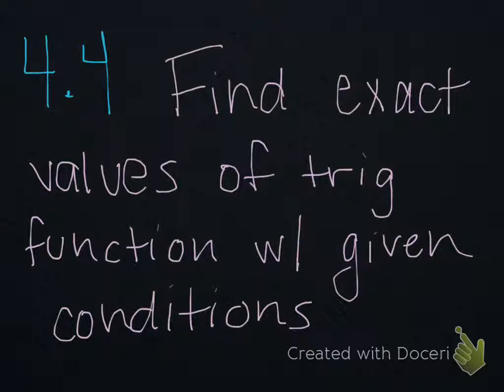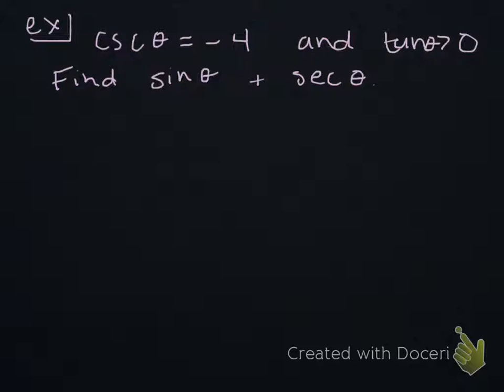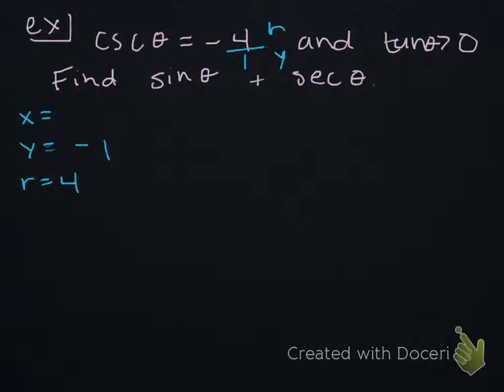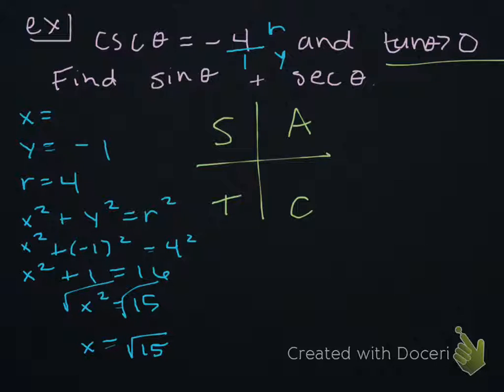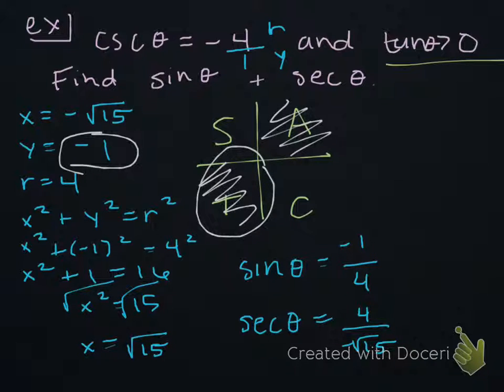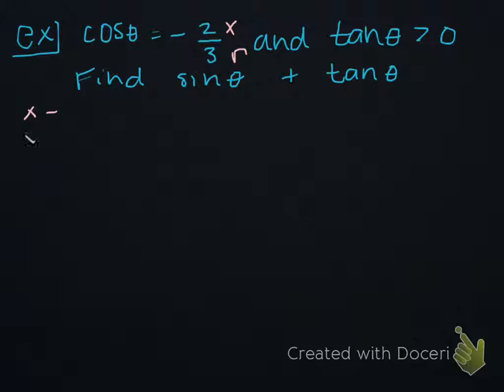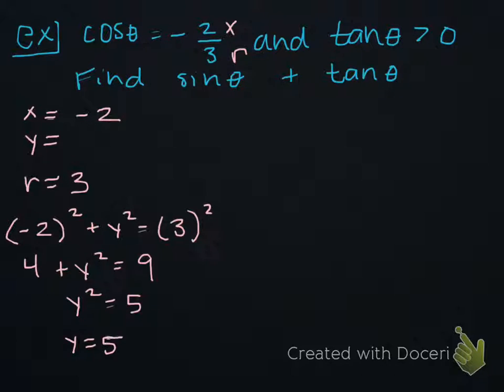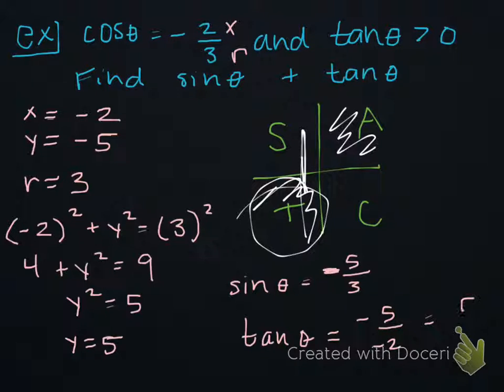PC 4.4 Exact values of any coordinate day 3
Find exact values of trig functions with given conditions